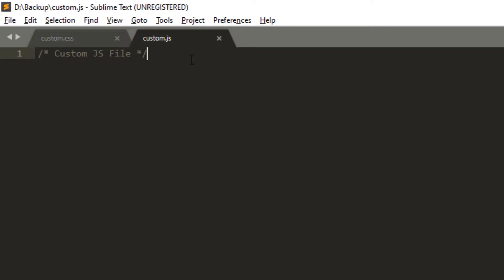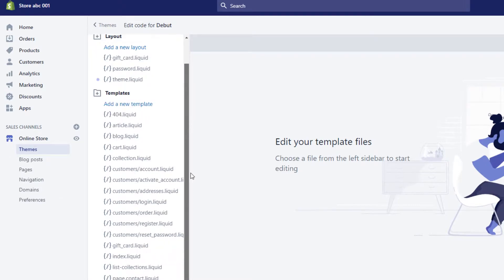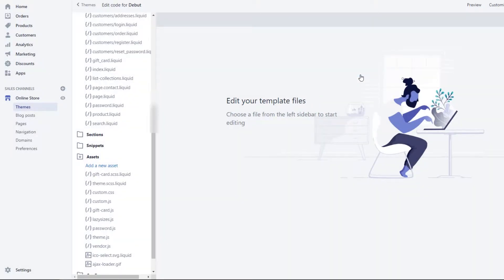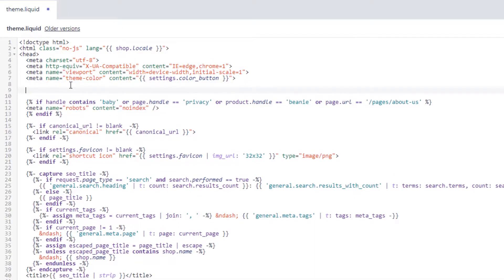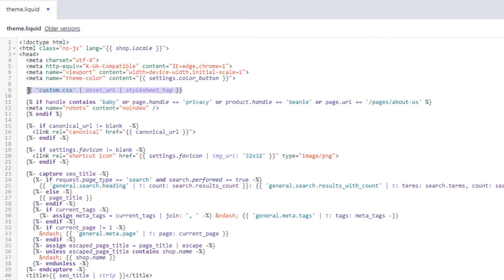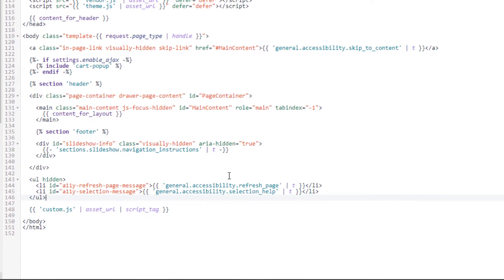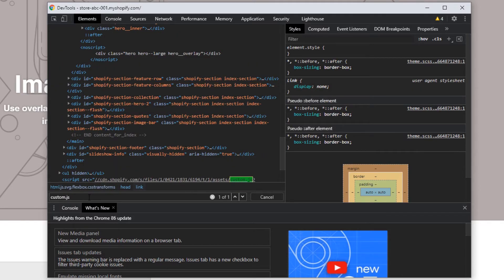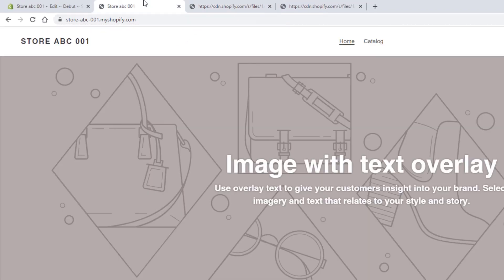How to Add Custom CSS and JavaScript in Shopify (EASY)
This video is going to show you How to Add Custom CSS and JavaScript File in Shopify.